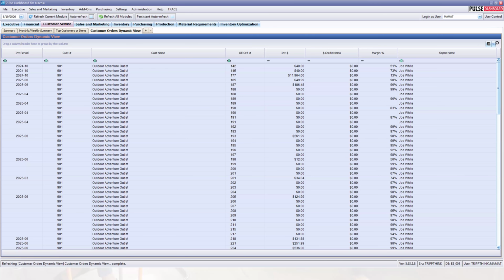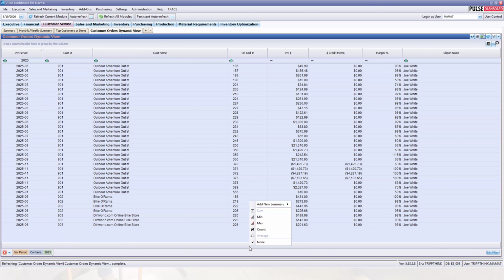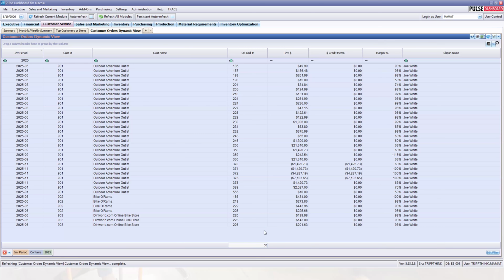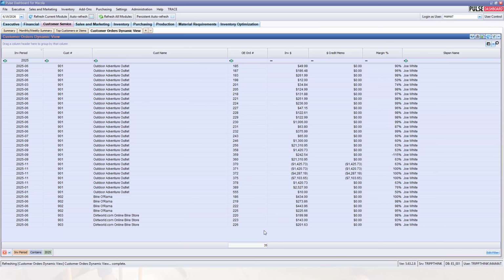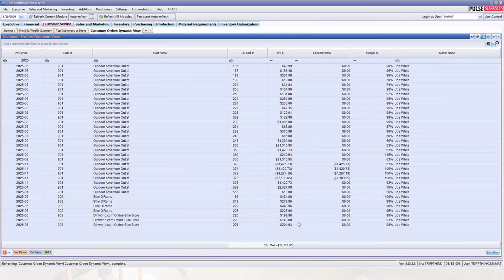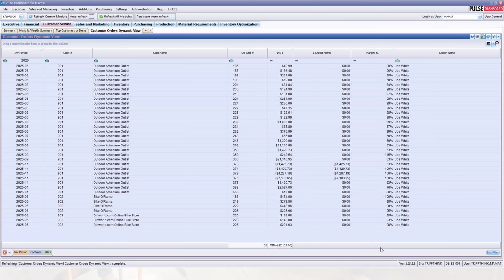Reporting Tips and Tricks: Basic Column Calculations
Welcome to our video series on PULSE Dashboard Reporting Tips & Tricks. In this video we show how to use column calculations to quickly summarize data in PULSE Dashboard.

In this video you will learn:
- How to total the values in a column
- How to count the number of records in a column
- How to calculate the average value for a column
- How to see the minimum or maximum value in a column

PULSE Dashboard is an intuitive, real-time reporting software designed to integrate seamlessly with your Macola® databases. By offering specialized, department-specific dashboards and an effortless one-click report writer, it eliminates the need for expensive custom reporting while pinpointing inventory shortages to ensure on-time shipping.